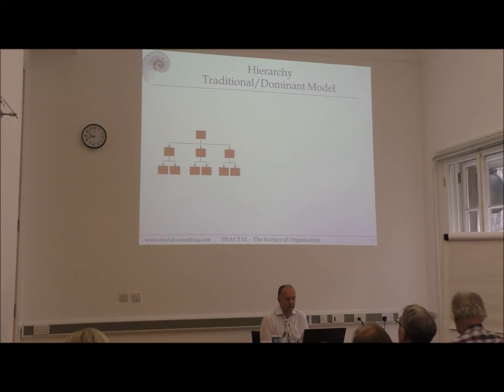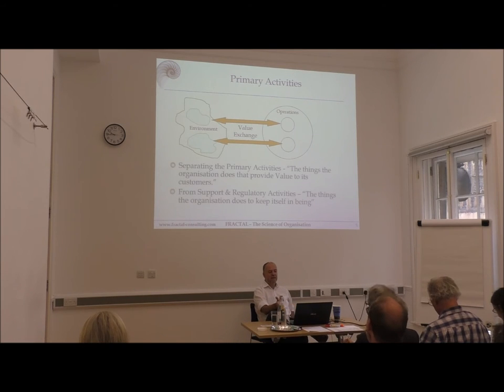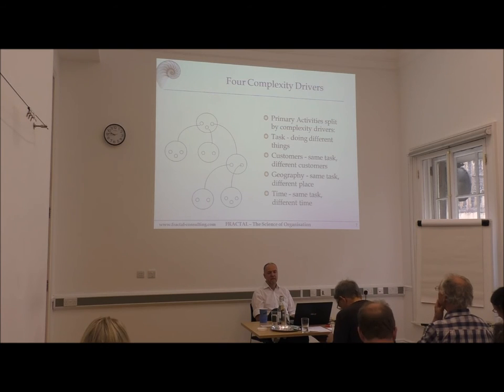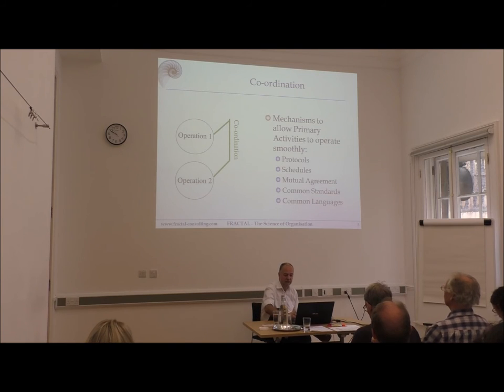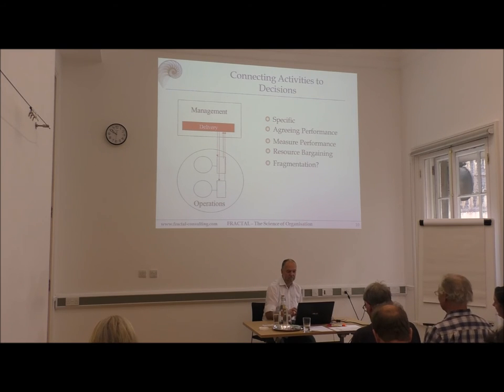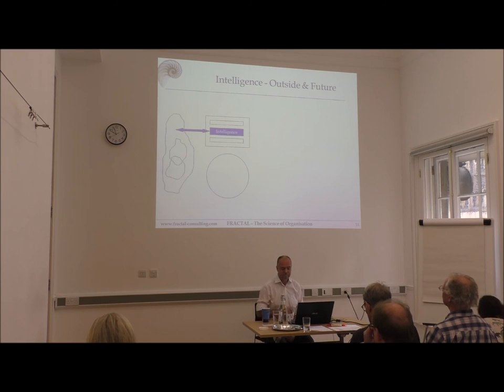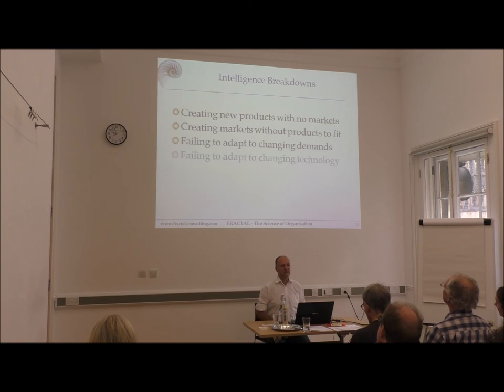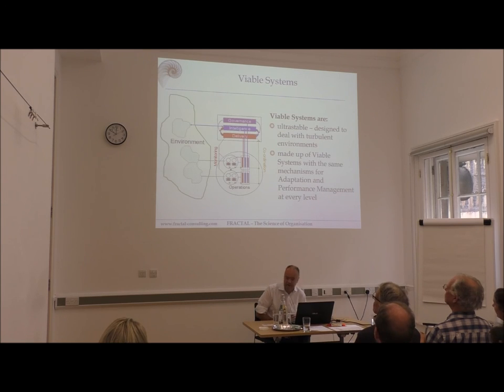Patrick Hoverstadt The Viable System Model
An Introduction to the Viable System Model given by Patrick Hoverstadt at the SCiO Open Day on Monday 17th October 2016 at the Friends Meeting House in Manchester